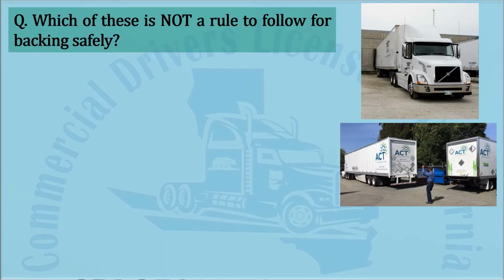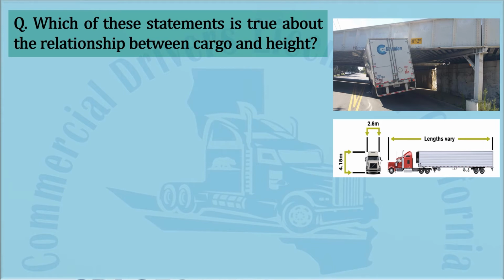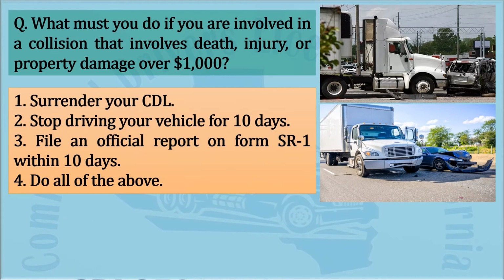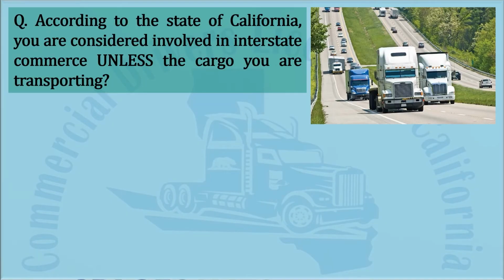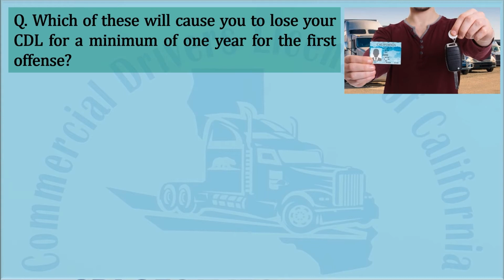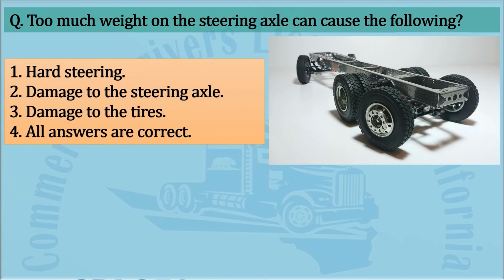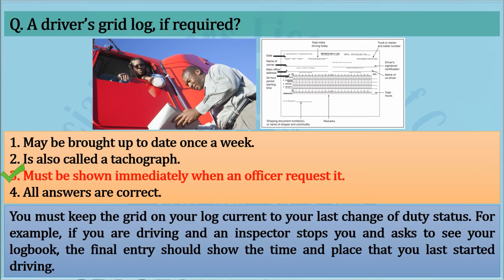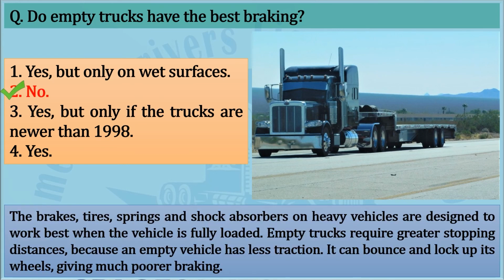2023 CDL California DMV Written Test - CDL PERMIT PRACTICE TEST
This video shall help you review and revise the theoretical exam to obtain the CDL commercial license for driving trucks and school busses in California USA for 2023. The questions and answers on this tutorial are based on the manual of drivers from different states of US. This video shall you pass your written CDL test in the first attempt.